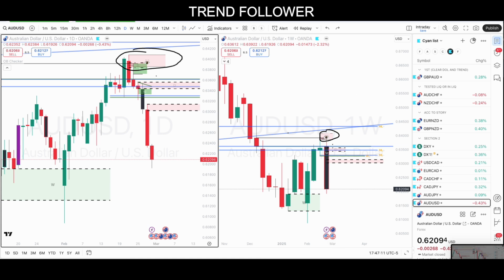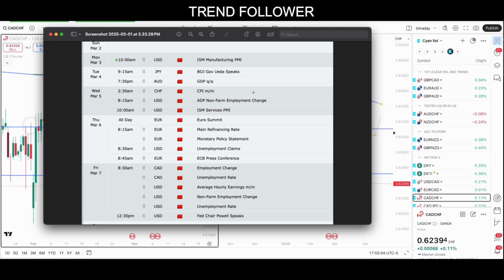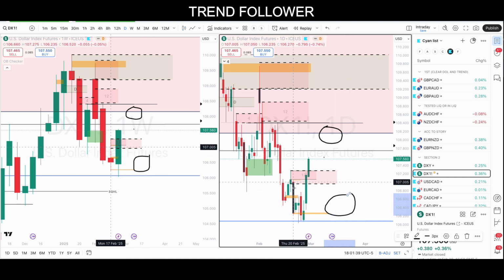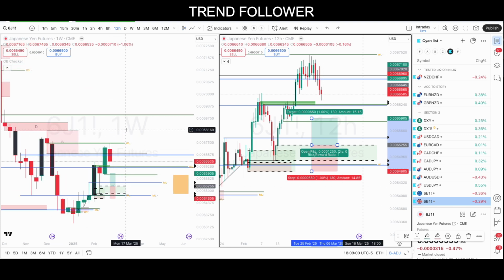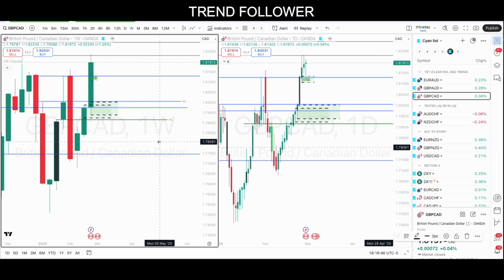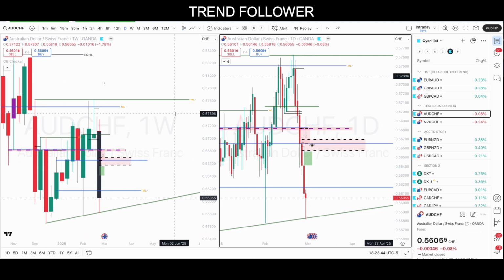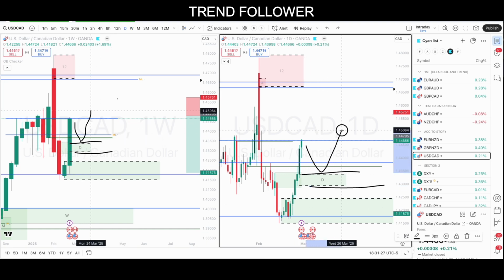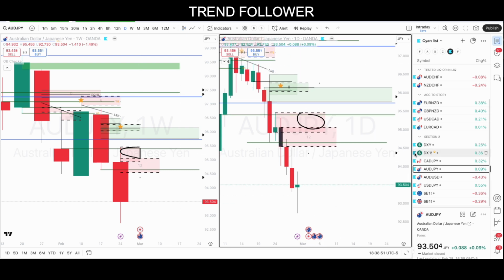Forex Weekly Forecast 3-7 March | EURUSD EURAUD GBPAUD | DX1! | News of the Week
In this video we will look at the different currencies which can create fortune for us.
0:00 Intro
1:08 Recap
8:16 News of the Week
11:40 Currency Strength
15:06 DX1!
18:25 6E1!
21:04 6B1!
21:50 6J1!
27:32 EURUSD
28:10 EURAUD
29:10 GBPAUD
31:42 GBPCAD
33:05 AUDCHF
37:30 NZDCHF
38:47 EURNZD
40:48 GBPNZD
44:11 USDCAD
46:35 EURCAD
47:27 CADCHF
49:19 CADJPY
51:52 AUDJPY
55:40 Outro